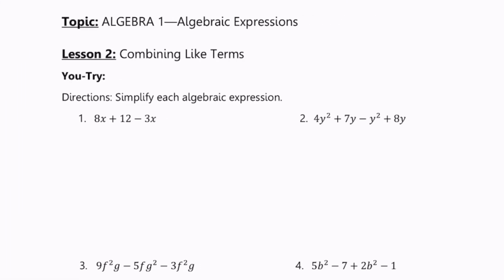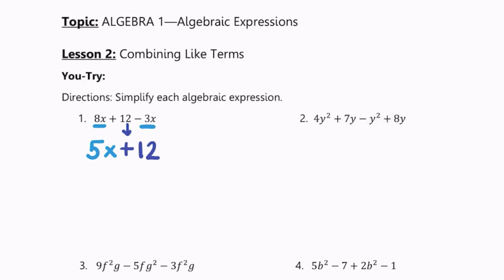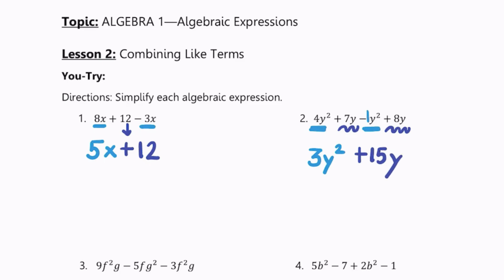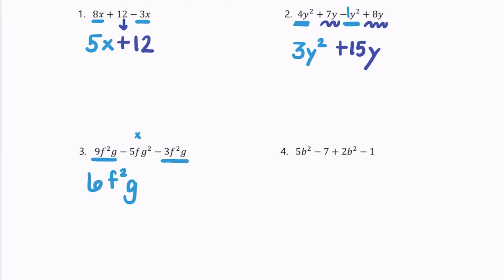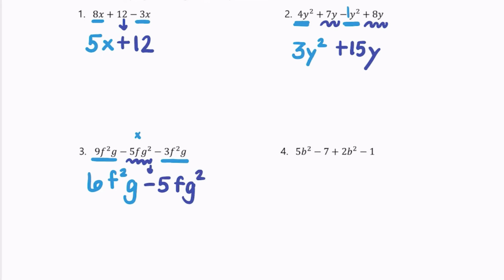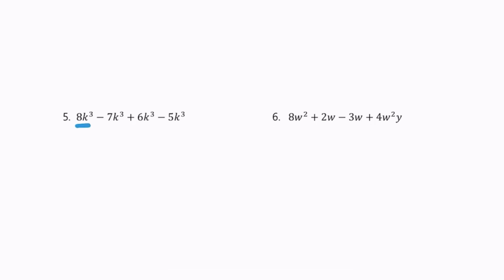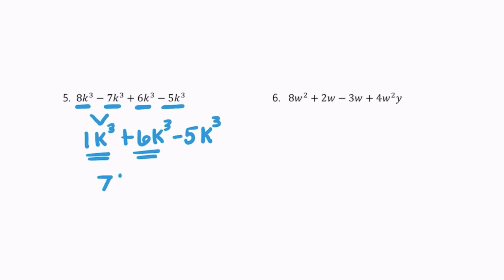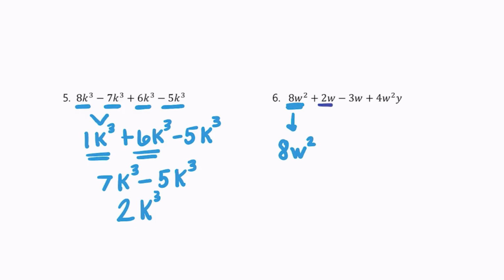Algebraic Expressions Lesson 2 You-Try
Lesson 2: Combining Like Terms
You-Try Detailed Break-down